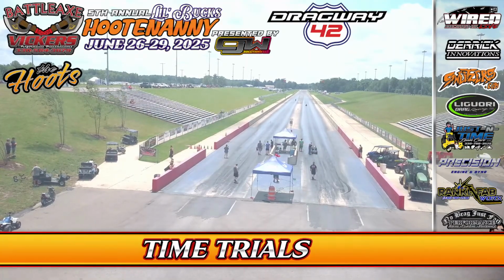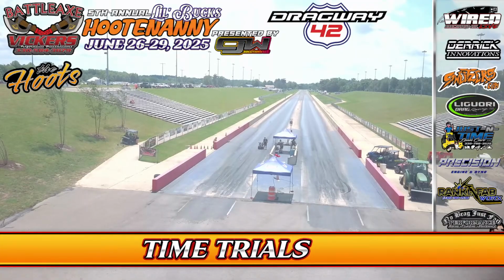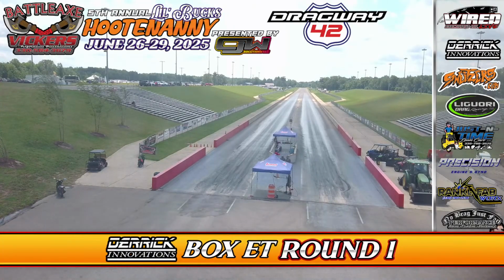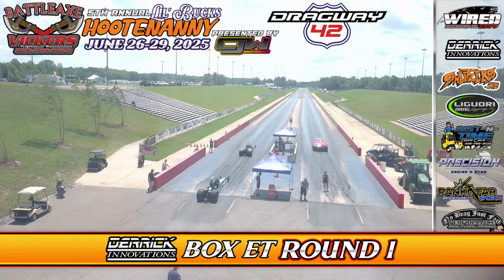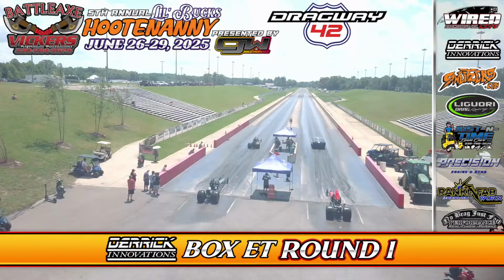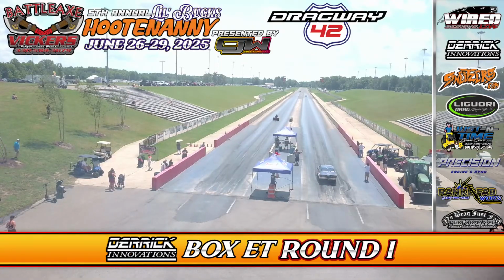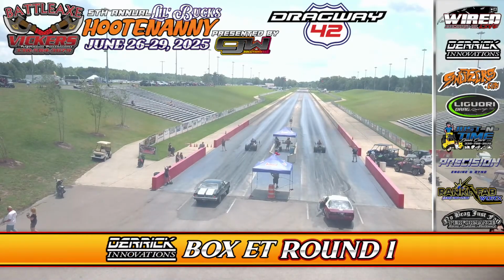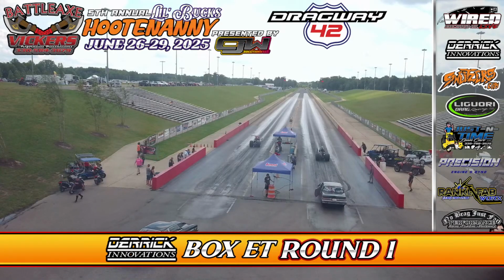Vickers Performance Transmissions Lil Bucks Hootenanny presented by CJW Solutions SATURDAY